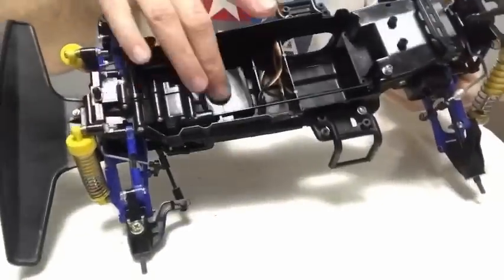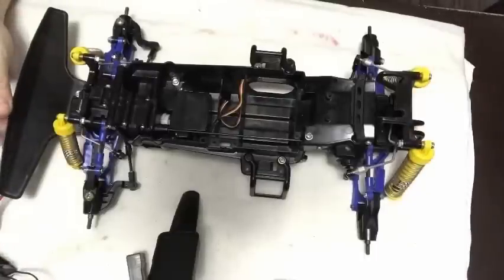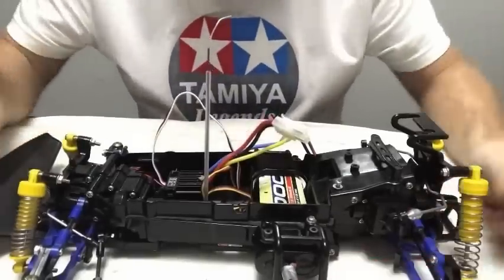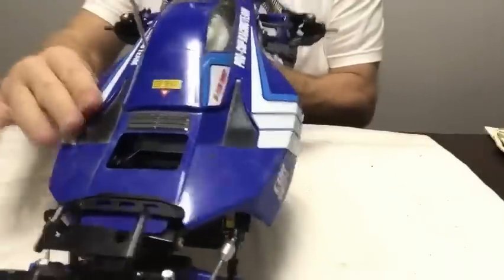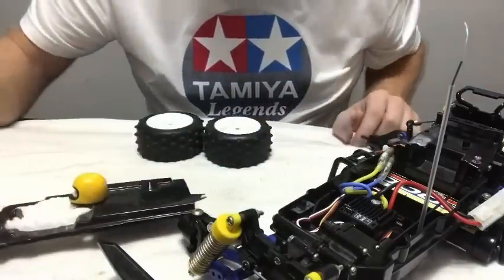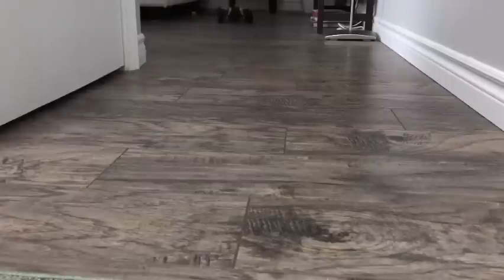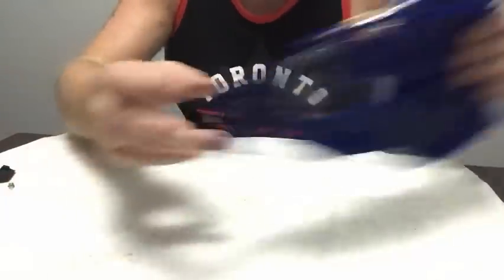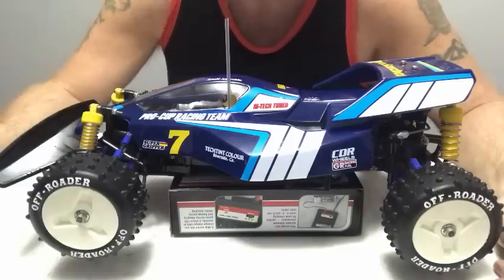Tamiya Terra Scorcher Restoration, Part 3...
In this video part 3, we finish the restoration of the stunning Tamiya Terra Scorcher RC Buggy 😍👊🏻